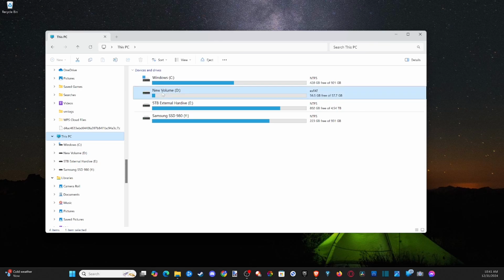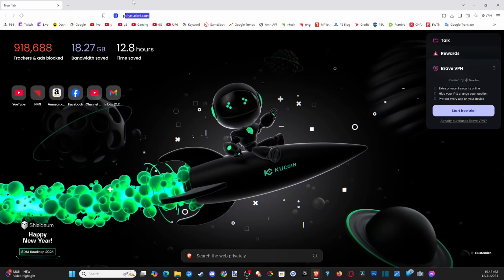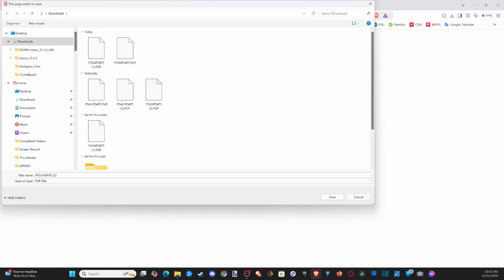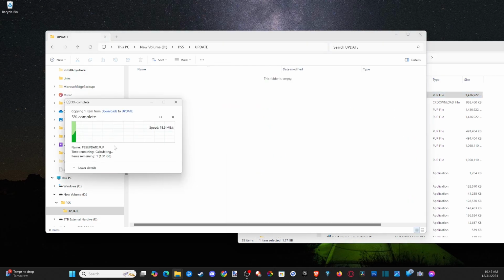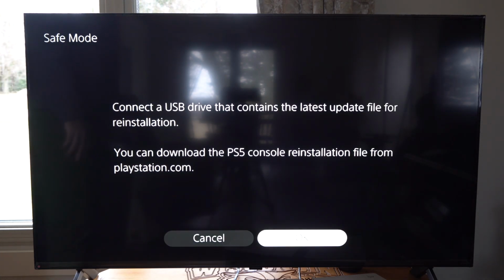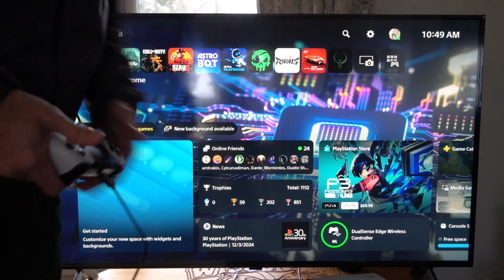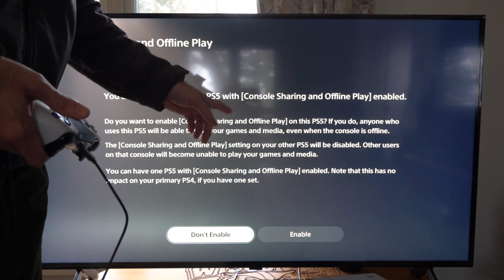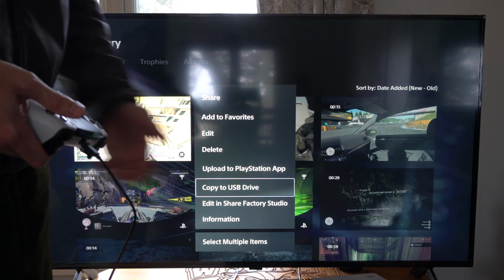How to Reinstall System Software on PS5 Console (Complete Tutorial)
To reinstall the system software on your PS5 console, you will need to follow these steps:

Preparation:
Backup Data: Since reinstalling the system software will erase all data on your PS5, back up any important data to an external USB drive or to the cloud via PlayStation Plus if you have a subscription.

Gather Tools:
A USB drive with at least 4GB of free space, formatted to FAT32 or exFAT.
The latest PS5 system software update file from the official PlayStation website. Make sure you download the file named PS5UPDATE.PUP.
Download System Software:

Visit the PlayStation official site to download the system software update file.

Steps to Reinstall:
Prepare the USB Drive:
Create a folder on the root of your USB drive named PS5.
Inside the PS5 folder, create another folder named UPDATE.
Place the PS5UPDATE.PUP file you downloaded into the UPDATE folder.

The path should look like this:
USB Drive
├── PS5
│   └── UPDATE
│       └── PS5UPDATE.PUP

Turn Off Your PS5:
Completely power down the console by holding the power button until you hear two beeps or by selecting "Shut Down" from the power options in the console's menu.

Enter Safe Mode:
Press and hold the power button, releasing it after the second beep. This will boot the PS5 into Safe Mode.

Connect the USB Drive:
With the PS5 in Safe Mode, connect the USB drive containing the update file to one of the USB ports on the front of the console.

Update System Software:
Use your controller connected with a USB cable (wireless won't work in Safe Mode) to navigate to "Update System Software" and select "Update from USB Drive".

Follow the on-screen instructions to install the system software. This process might take some time, so be patient.

Complete the Setup:
Once the installation is complete, the PS5 will reboot. Follow the on-screen prompts to set up your console again, including language settings, network connection, and user accounts.